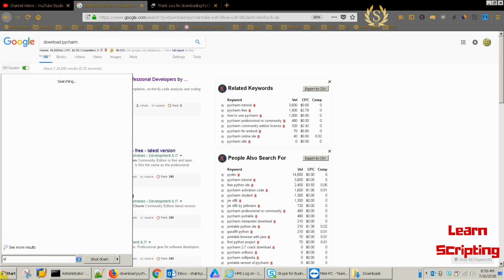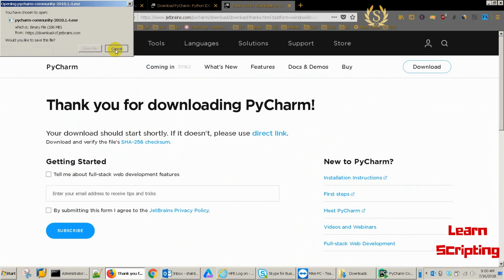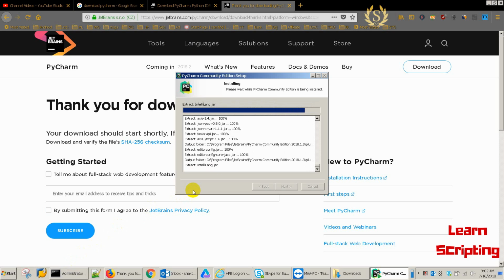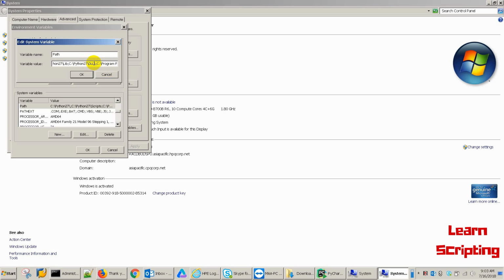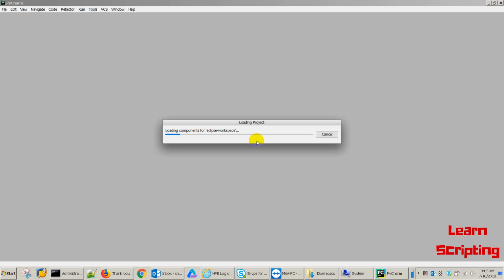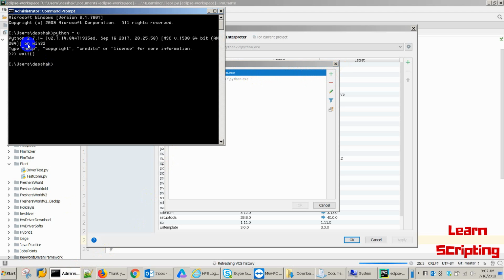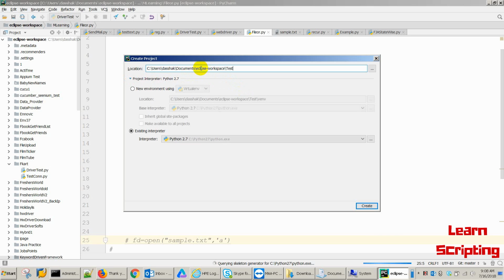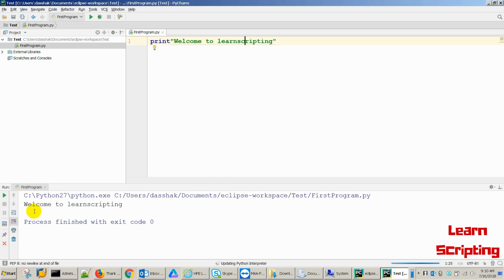Python Code Editor Pycharm Editor Setup in Windows